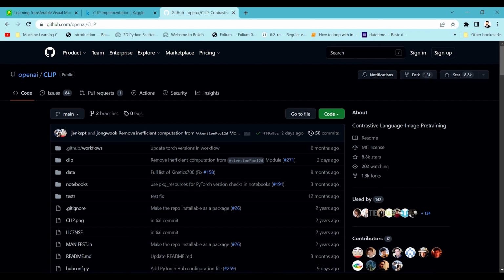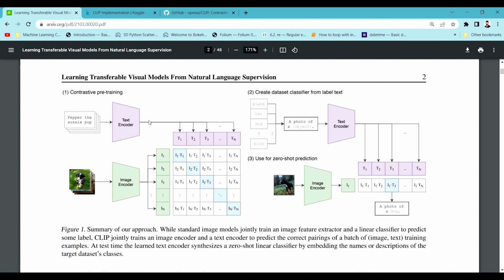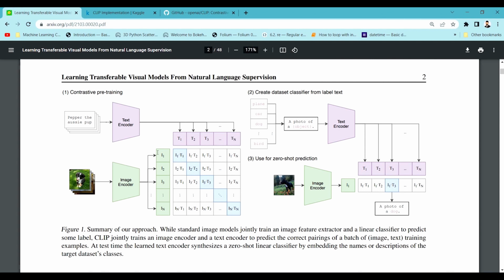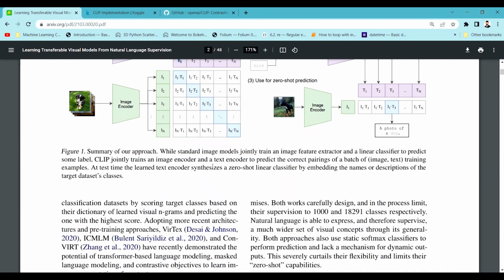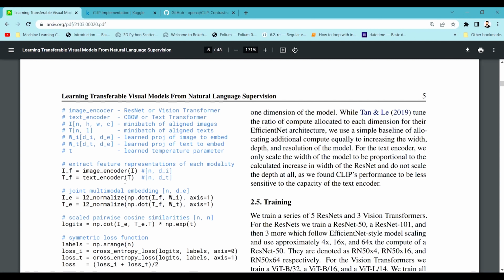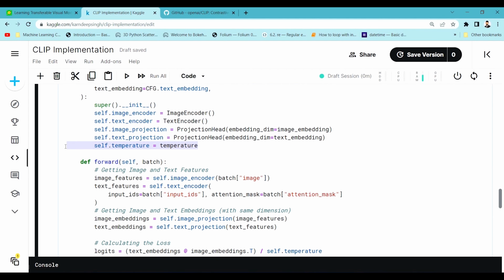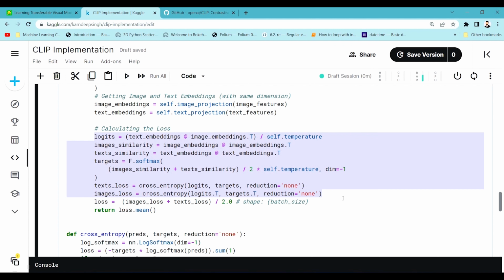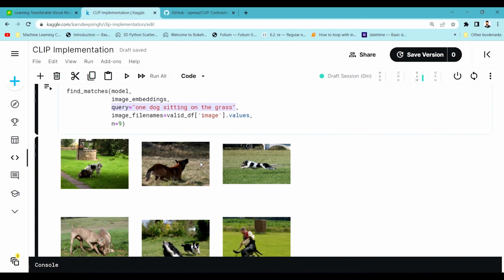OpenAI's CLIP Explained and Implementation | Contrastive Learning | Self-Supervised Learning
CLIP (Contrastive Language-Image Pre-Training) is a neural network trained on a variety of (image, text) pairs. It can be instructed in natural language to predict the most relevant text snippet, given an image, without directly optimizing for the task, similarly to the zero-shot capabilities of GPT-2 and 3. We found CLIP matches the performance of the original ResNet50 on ImageNet “zero-shot” without using any of the original 1.28M labeled examples, overcoming several major challenges in computer vision.

✅ Recommended Books to Read on Machine Learning And Deep Learning:

👉 1. Natural Language Processing

👉 4. Practical Machine Learning for Computer Vision